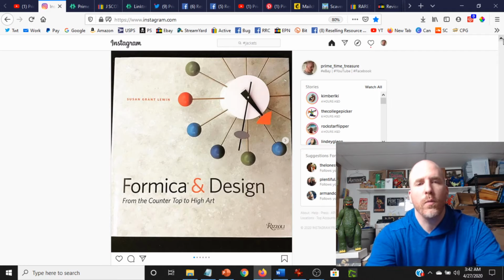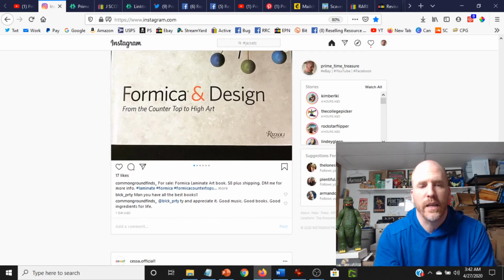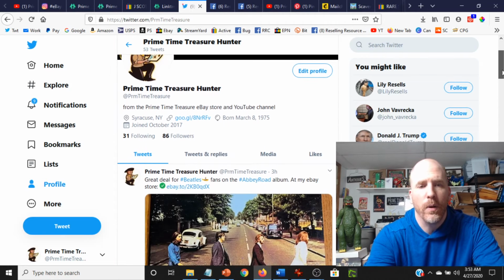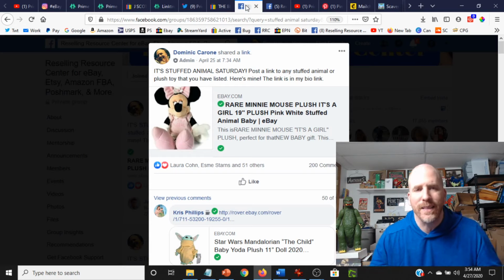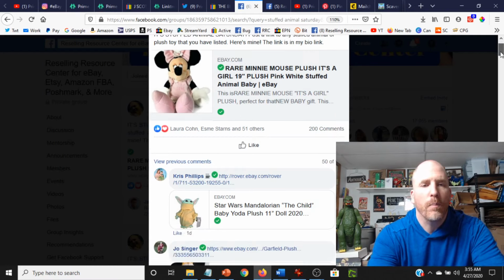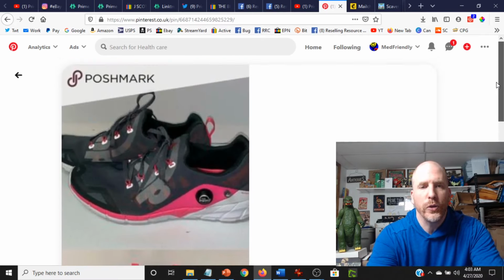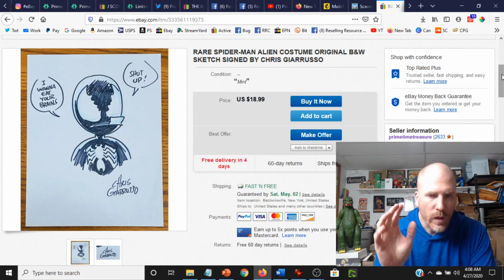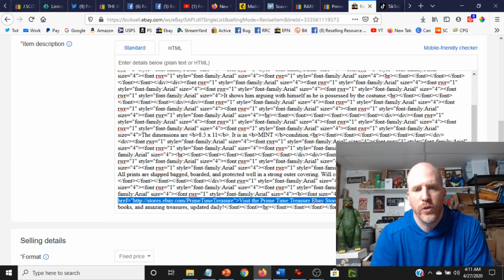10 FREE Ways to PROMOTE Your eBay, Amazon, Poshmark, & Mercari Items!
In this video, I cover 10 FREE Ways to PROMOTE Your eBay, Amazon, Poshmark, & Mercari Items!

HTML example: Sorry, but I can't show the angled brackets here. Please pause the video to see what to type.

500 Thermal Labels (4x6)

POLYMAILERS:

100 Metronic 24x24 Poly Mailers

100 iMBAPrice 10x13 Poly Mailers

TAPE (INVISIBLE)

12 Pack of Tape

TAPE (PACKING)